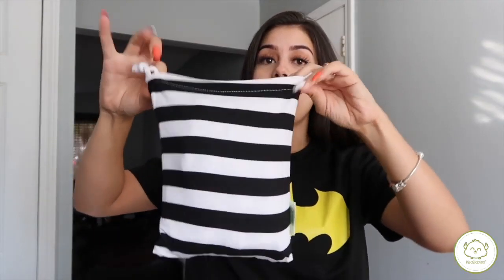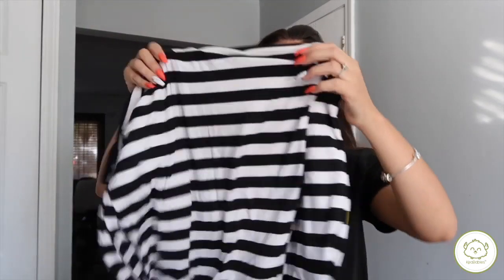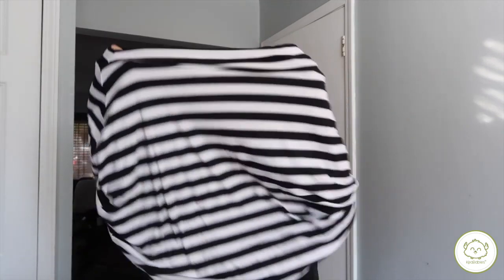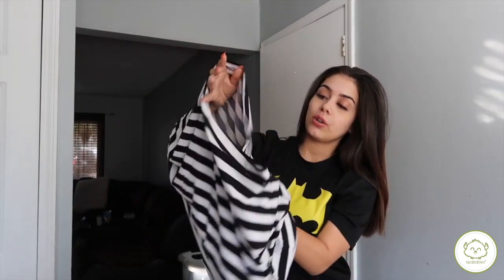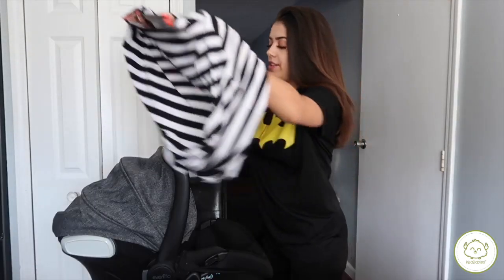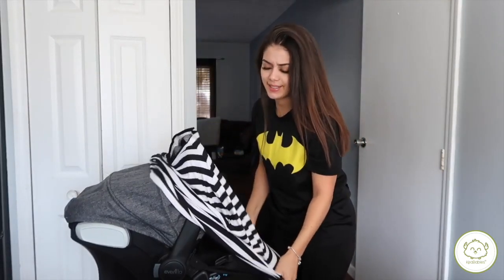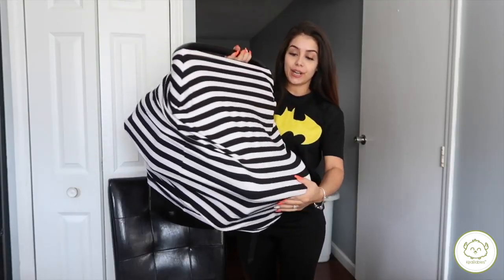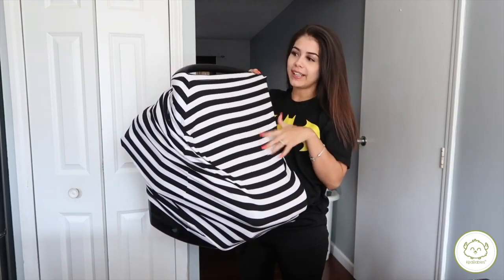Nursing Cover & Carseat Canopy Reviews | Perfect for Outdoor with Baby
The nursing cover and car seat cover is a surprise for the new mommies. It is their best breastfeeding friend and a wonderful travel companion. The baby car seat cover review will make it clear how often it helps out the mothers in need.

Benefits of nursing cover reviews!

• The nursing cover canopy is soft and super flexible.
• It is a perfect outdoor companion for mothers and fathers.
• The nursing cover carseat canopy is the best breastfeeding friend for the new mommies.
• It has a Premium durable fabric that’s healthy for the babies.
• You can easily breastfeed confidently because it’s Non-See Through
• Breathable as it provides maximum airflow
• Comes with an adorable storage bag that consists of a diaper bag organizer
• Ergonomically designed for multiple uses.
• It can be used as a shopping cart cover, seat canopy, stroller cover, pumping cover and so on.
• It’s a perfect gift for the new mothers or even for the baby shower.
• It comes with a wonderful gift box, a pouch for storage.
• There are a neutral design and color for the chic mothers and it’s suitable for both genders.

Get ready for an amazing time with your babies!